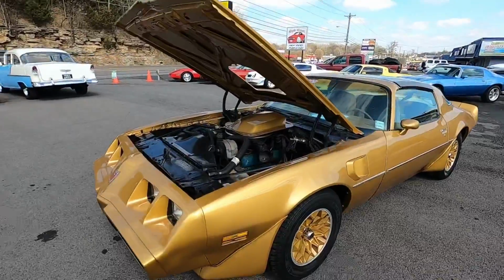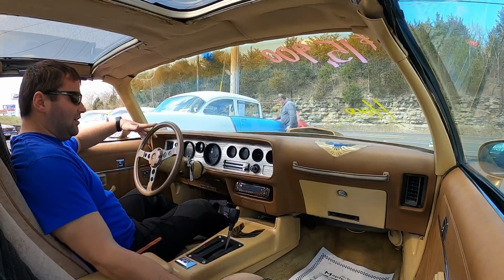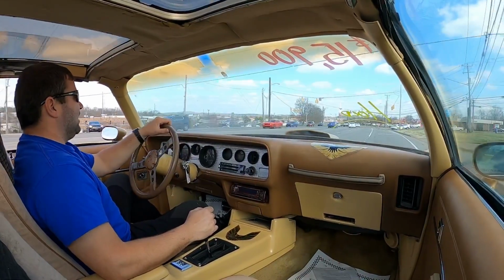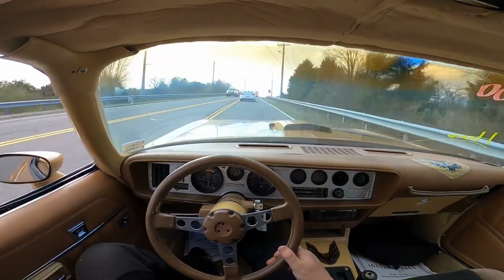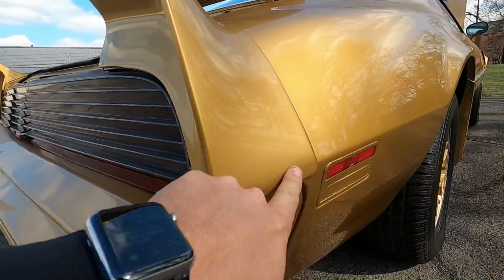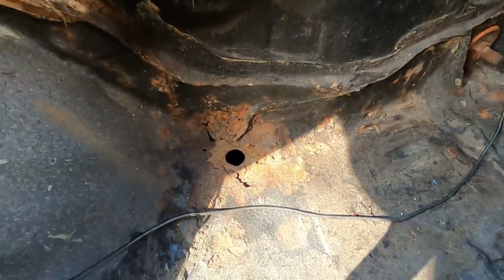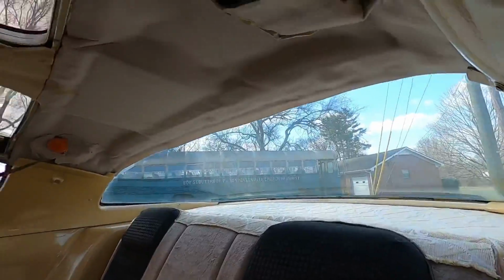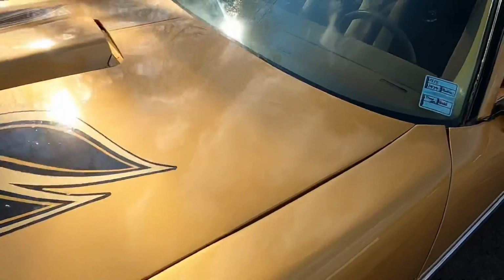Test Drive 1979 Pontiac Trans Am SOLD $15,900 Maple Motors #1515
1979 Pontiac Trans Am
Matching Numbers 403 V-8 engine, automatic transmission, power steering, power disc brakes, air conditioning, front and rear sway bars, bucket seats, console with floor shifter, factory tach and gauges, tilt steering column, power windows, aftermarket T-tops, 15" aluminum snowflake wheels. Stock#1515 $15,900

Web:  Maplemotors.com
 TN residents